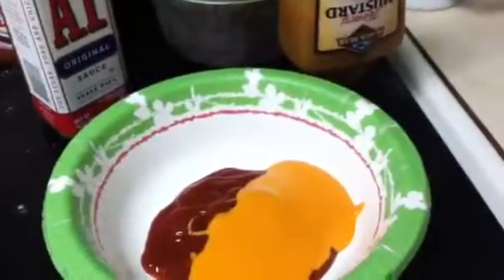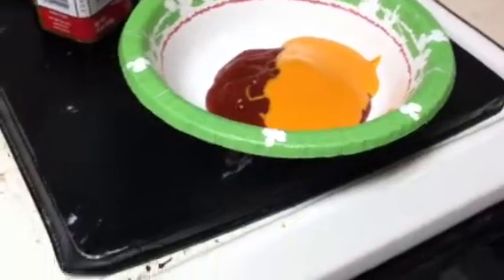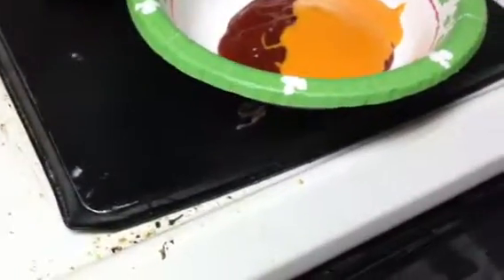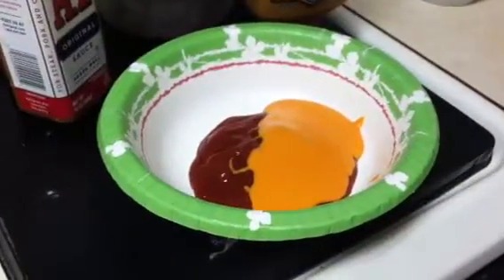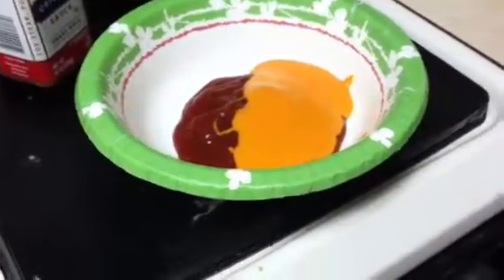Homemade sloppy joe sauce